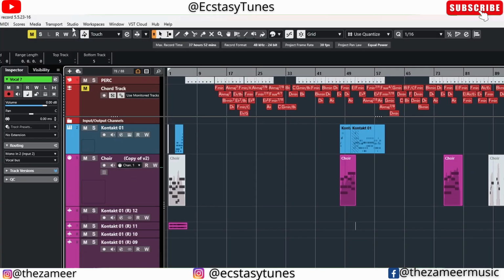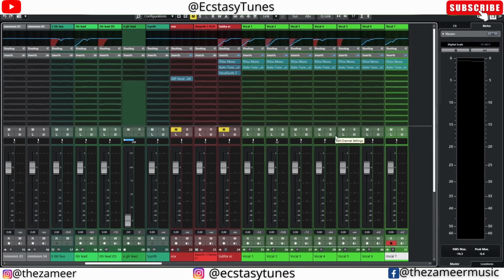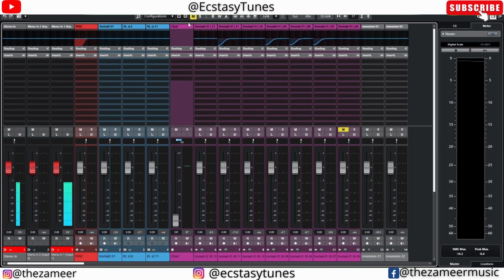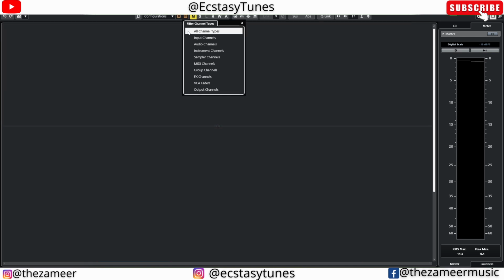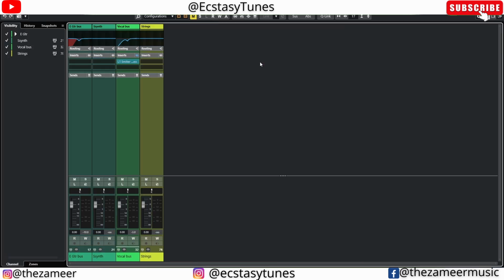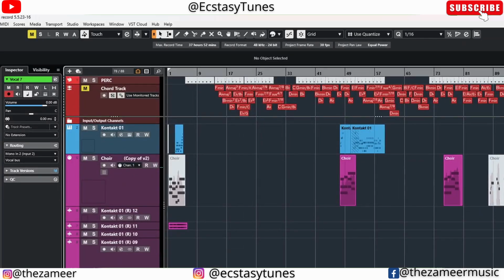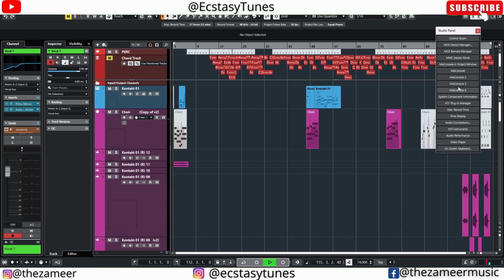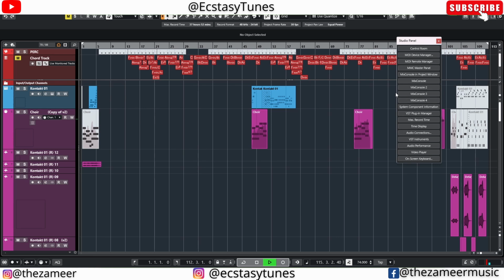Cubase Quick Tip | Faster Workflow With Cubase's Unique Feature!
One of Cubase's unique feature.